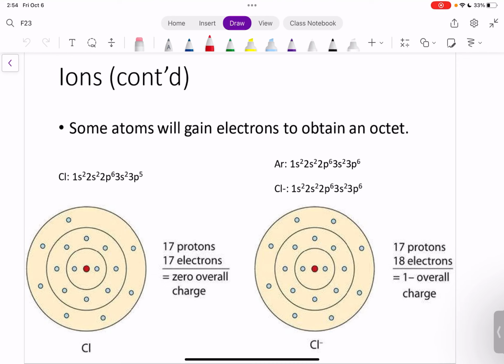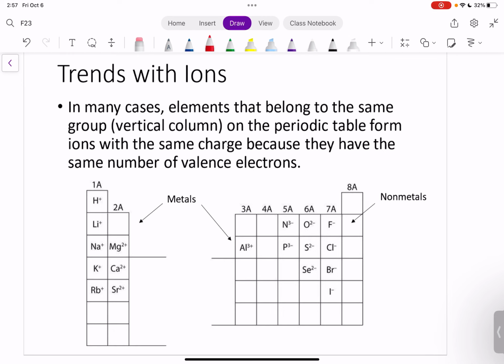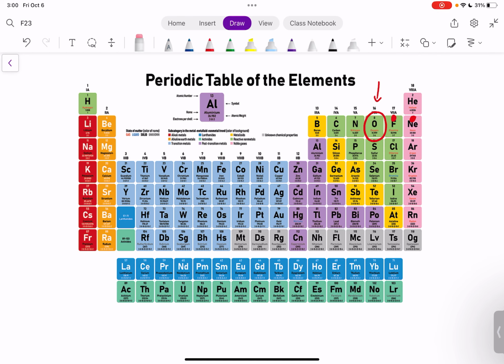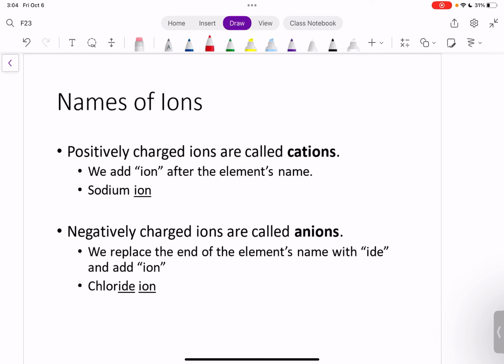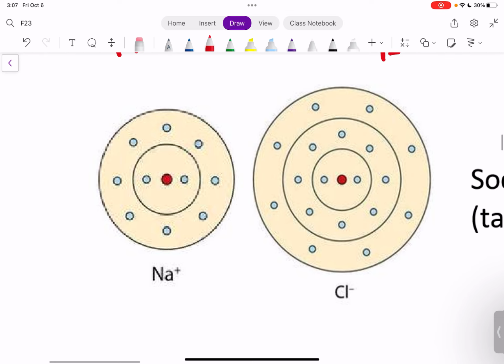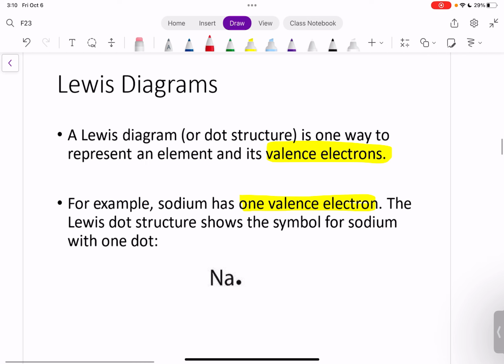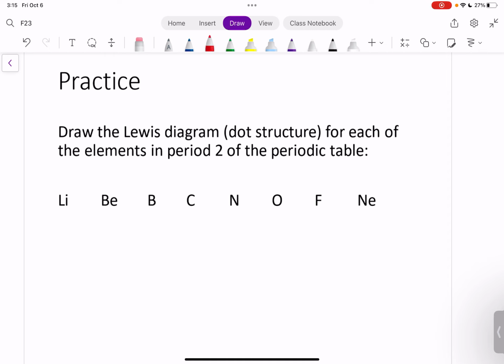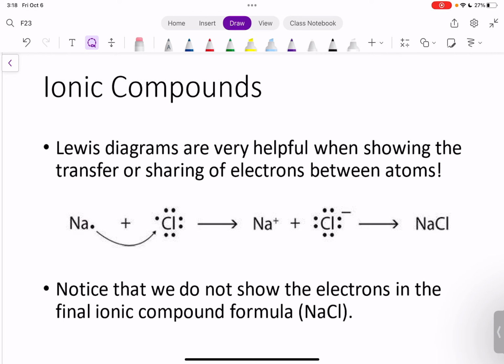3.2 Ions (cont.)